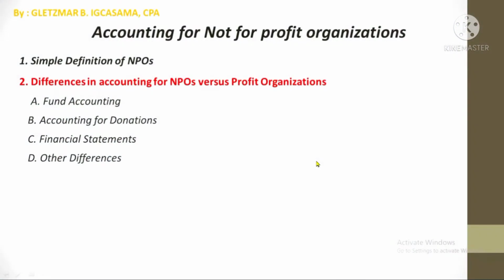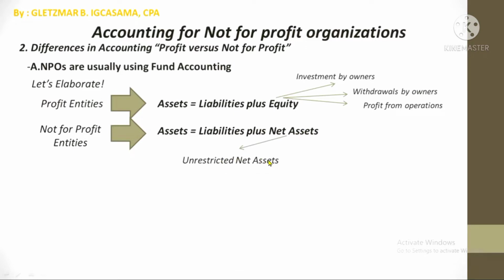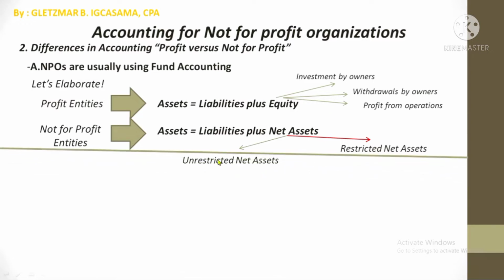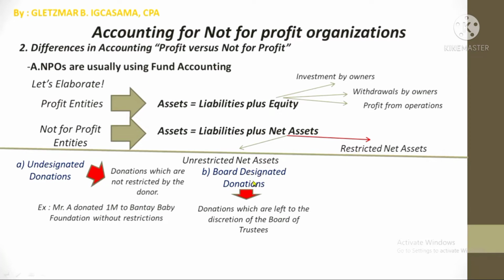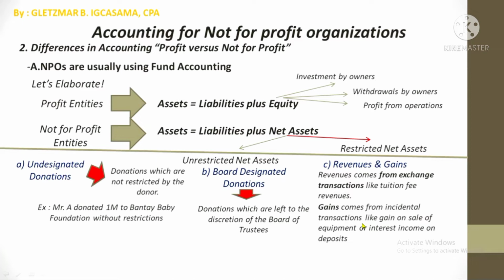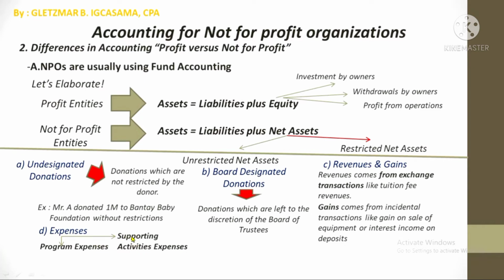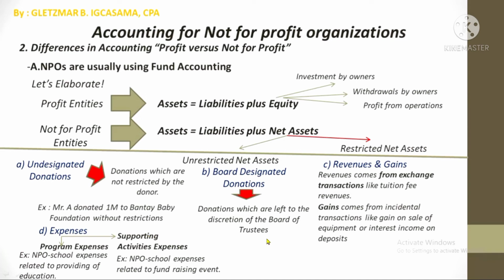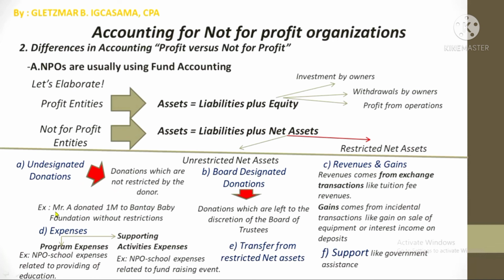Episode 2- Not for profit accounting "UNRESTRICTED NET ASSETS"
Links for all episodes in this series are the following:
lectures